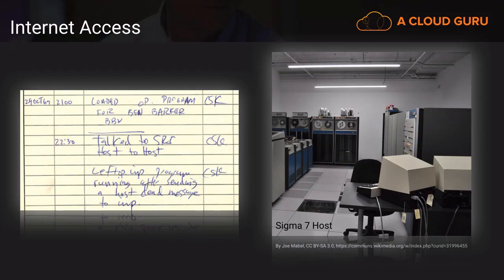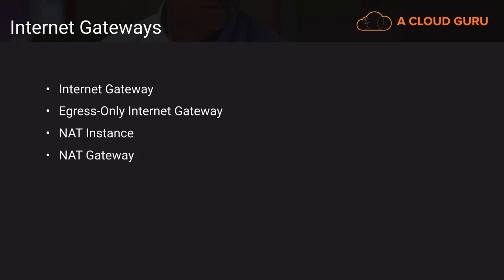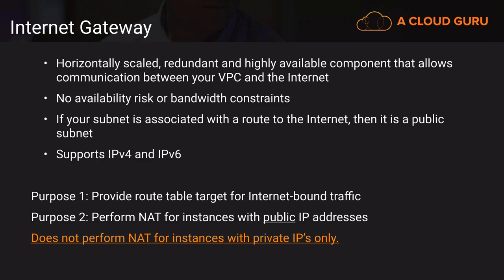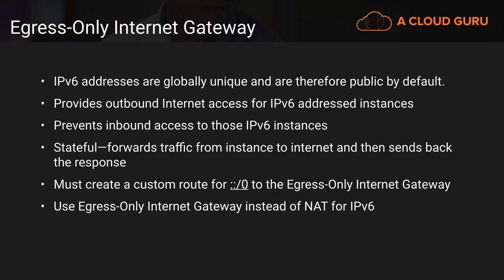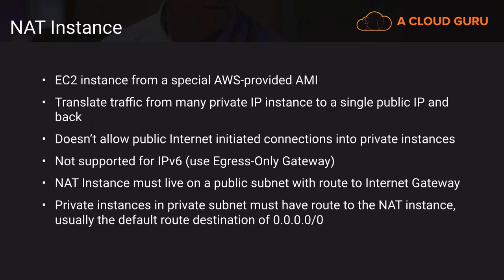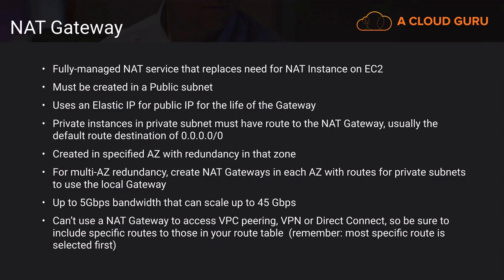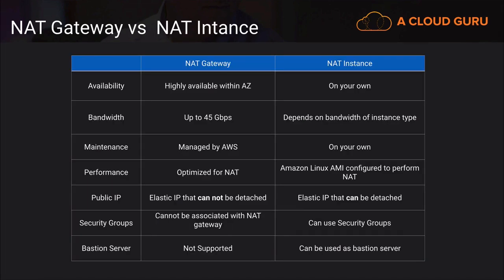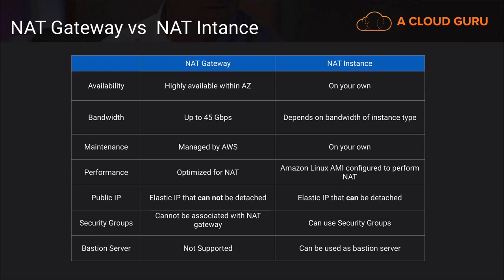aws csa pro 2019 30 720p